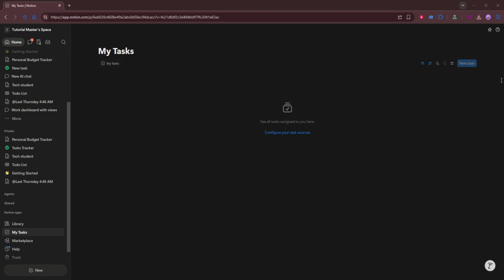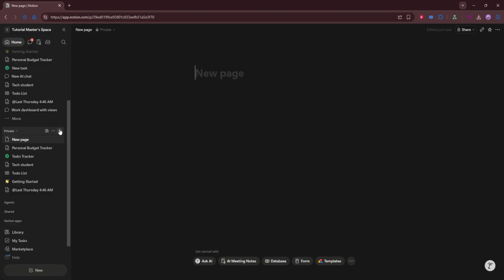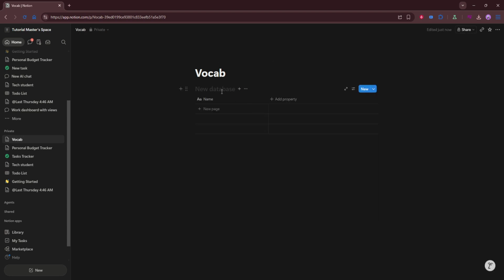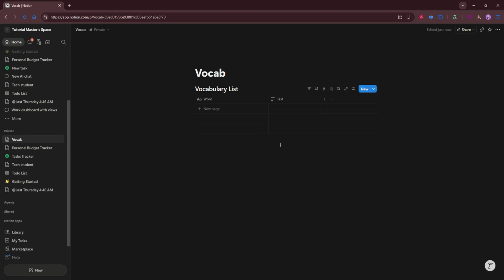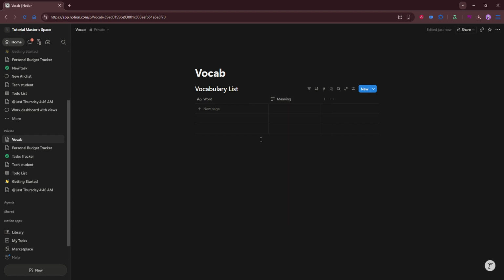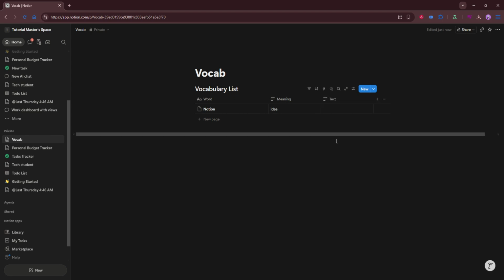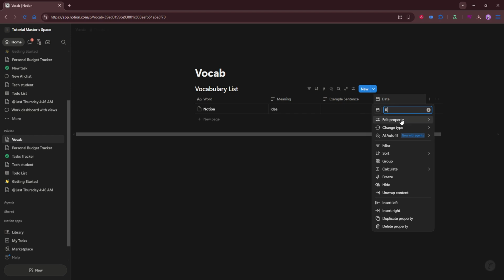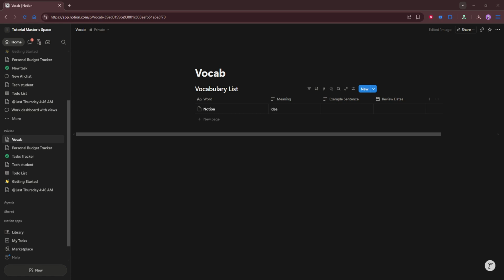How To Use Notion For Vocabulary [Step By Step Guide]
In today's video we cover How To Use Notion For Vocabulary [Step By Step Guide]